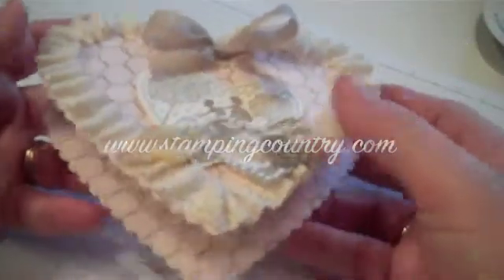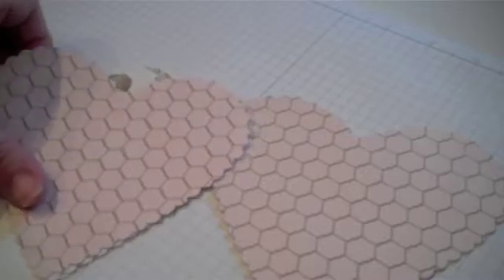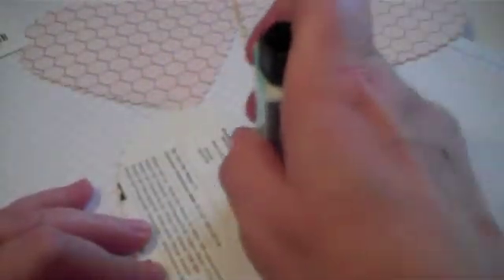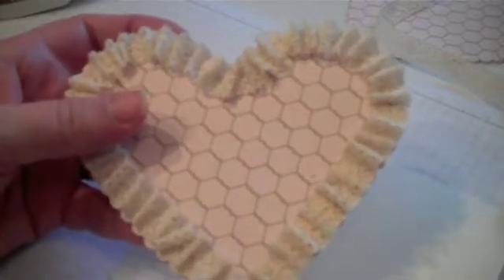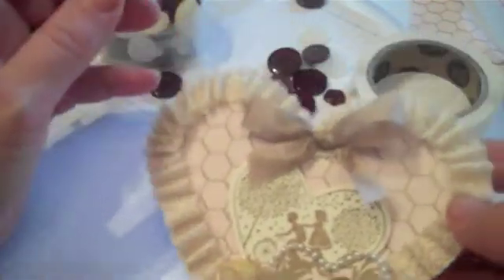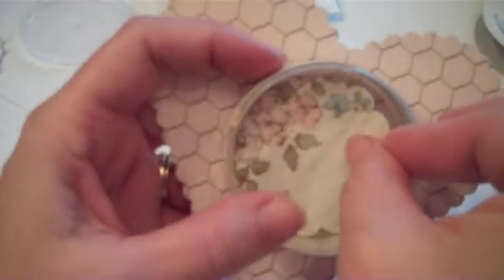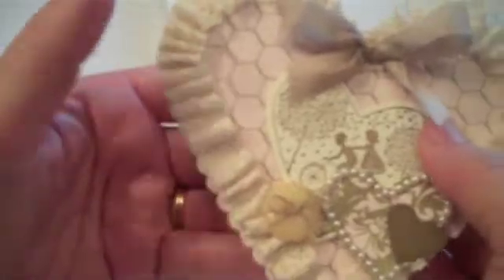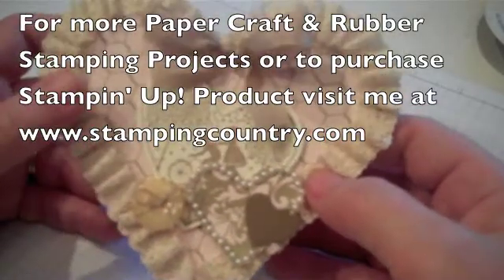Take It to Heart 3-D Box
Make your Take It to Heart Box take your Valentine box to the next level